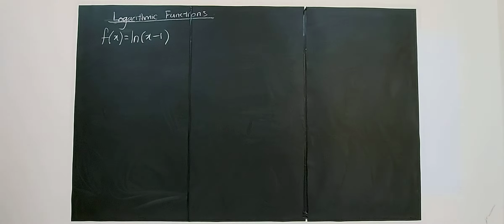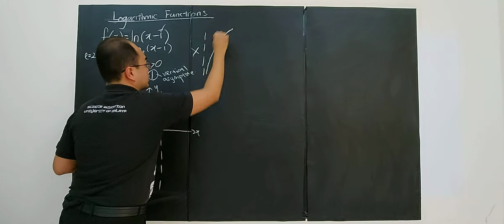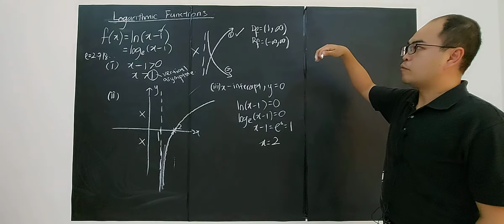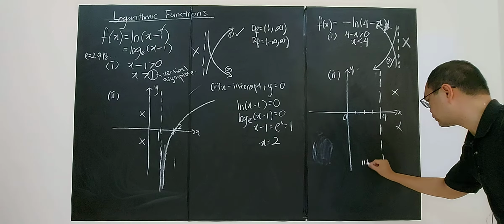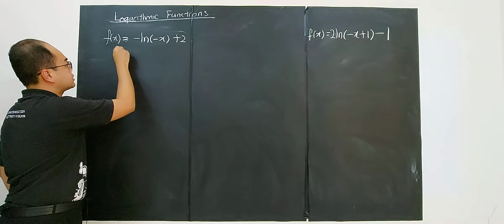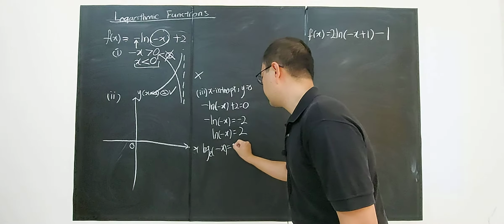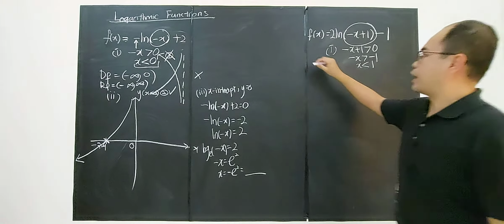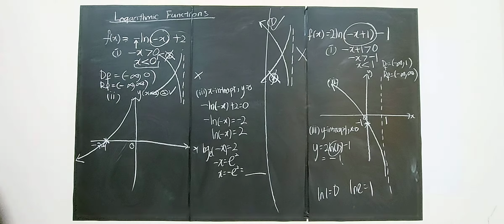SUBTOPIC 5.4: EXPONENTIAL AND LOGARITHMIC FUNCTIONS (7)